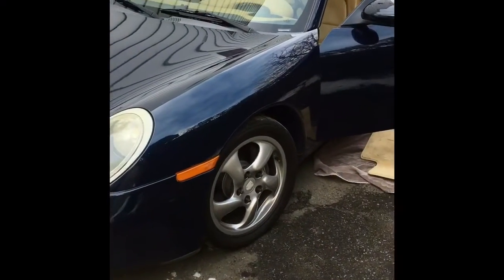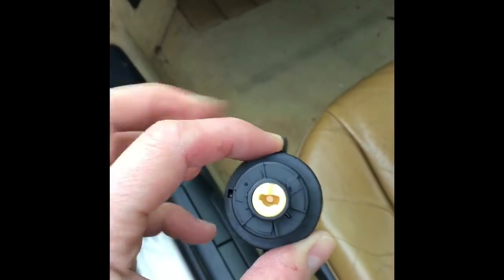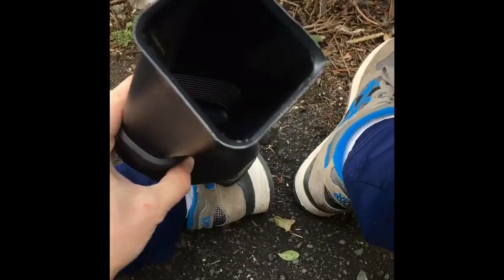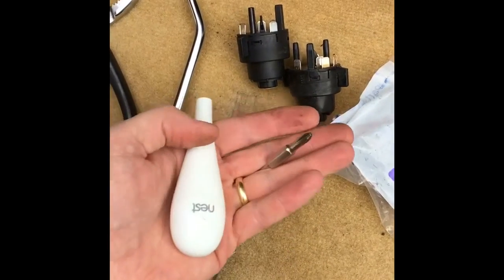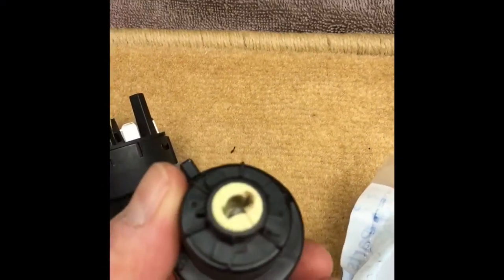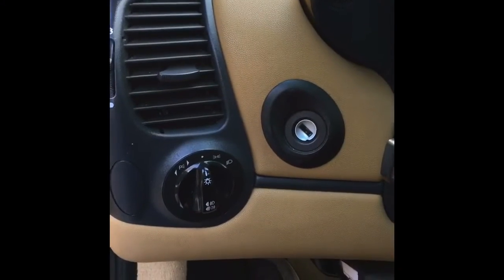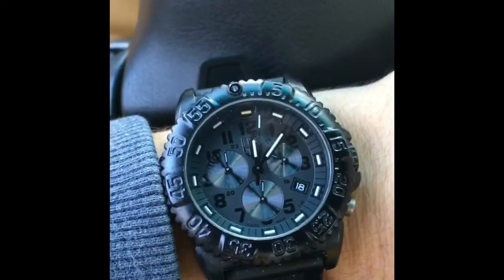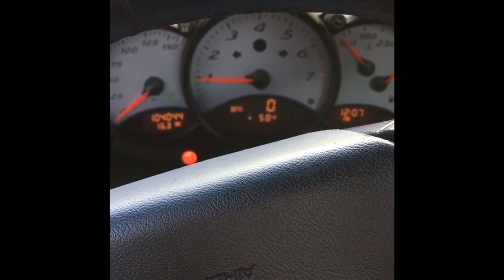1999 Porsche Boxster Ignition Switch Replacement (986)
How to quickly and easily replace the electrical ignition switch in the first generation Boxster. For more prictures and project information  Follow @counterrotation